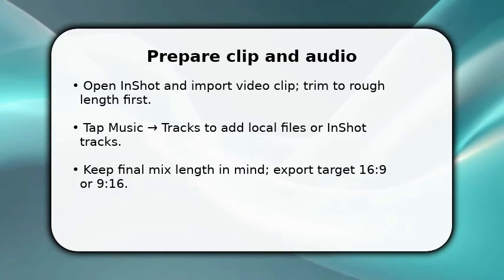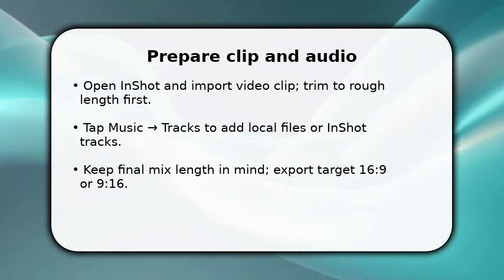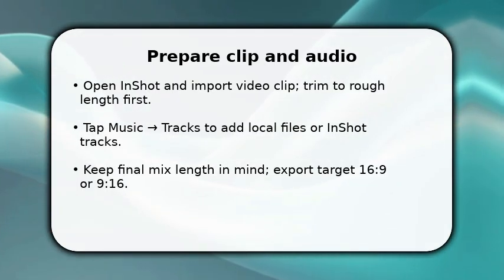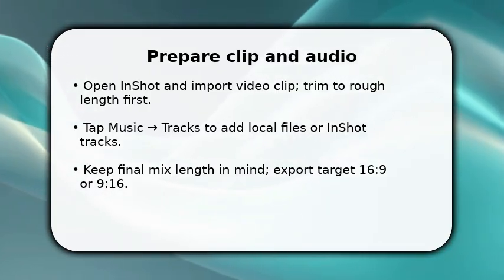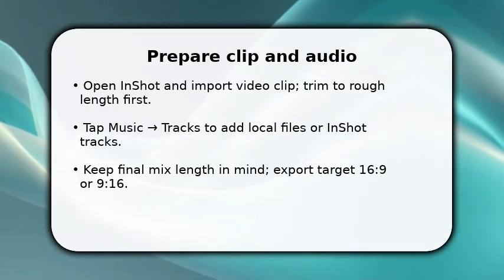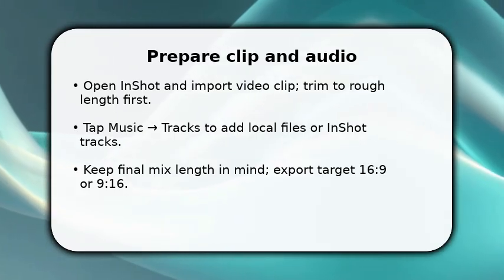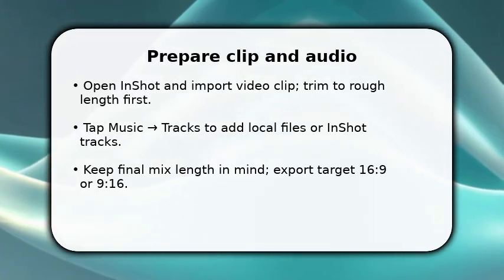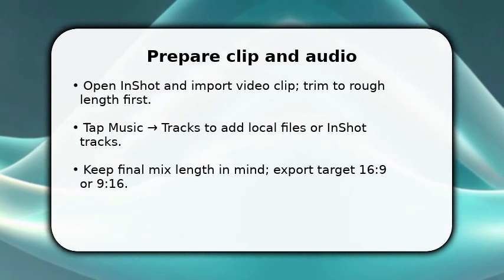How to Use Background Music in Inshot (easy Method)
How to Use Background Music in Inshot (easy Method) | 🔒 Surfshark VPN Deal — Stay private and secure. $1.99/mo + 3 Months Free ▸

Discover the simple steps to add background music seamlessly into your Inshot videos. Enhance visual storytelling with a personal touch, and learn how this easy method can elevate your content's appeal.

Inshot, background music integration, video production tips, enhancing video quality, creative audio addition, how to use Inshot background tracks, seamless sound design in videos, audio enhancement for visual media, using music with Inshot software, improve your videography